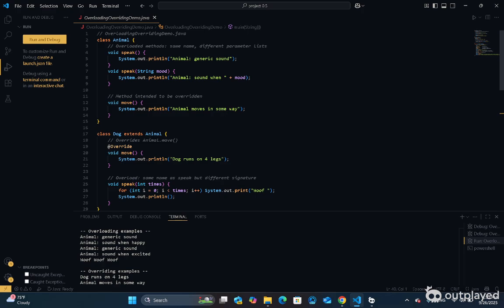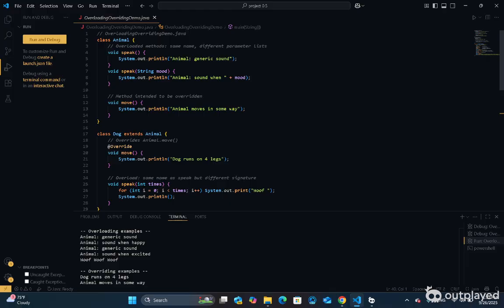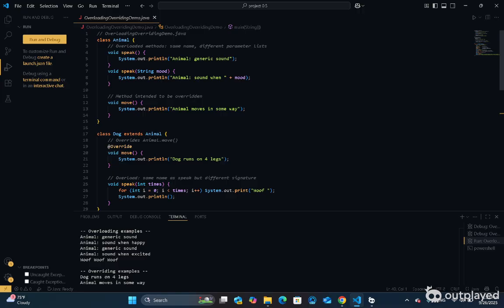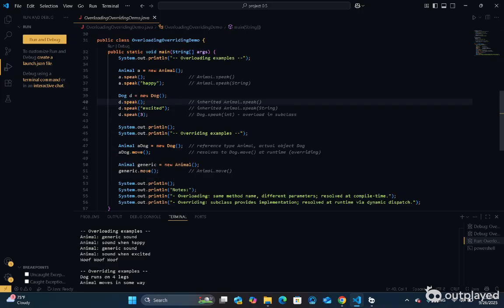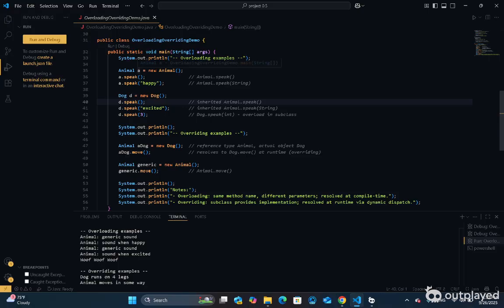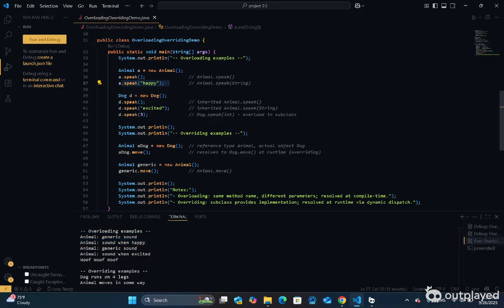Overriding vs Overloading (Java)